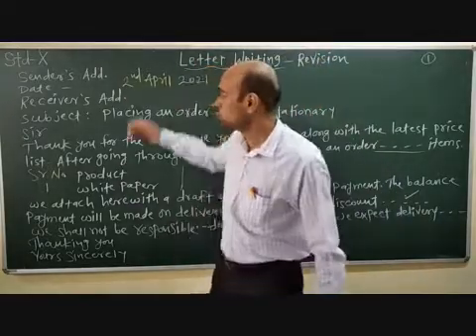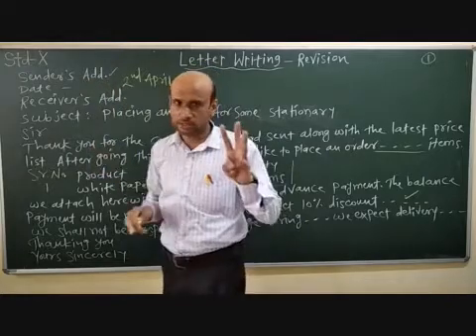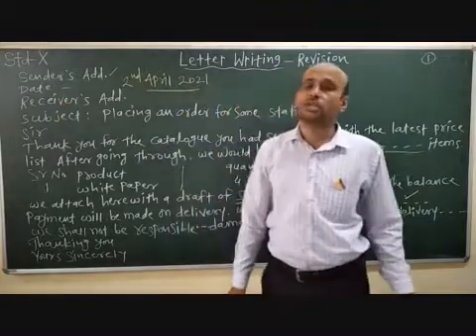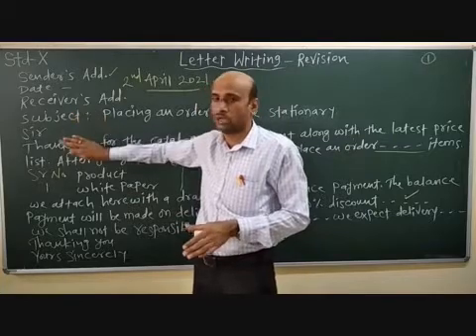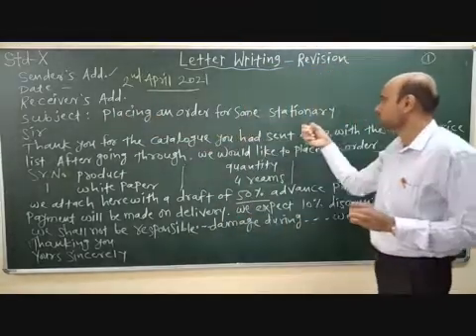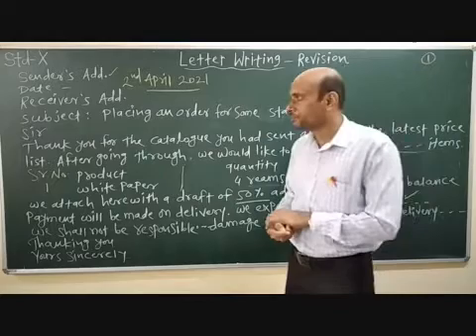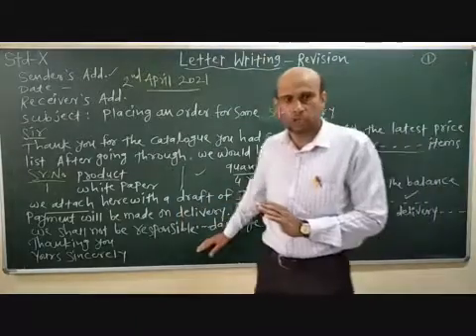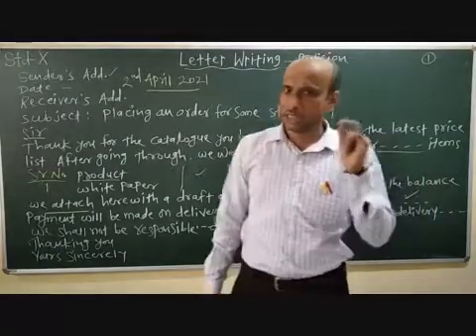X English Revision Letter Writing Part 1